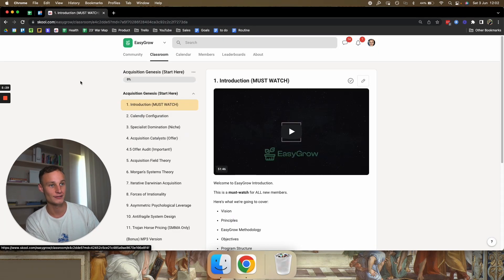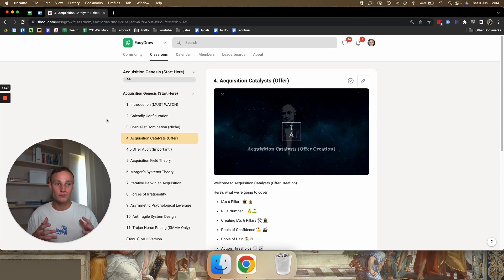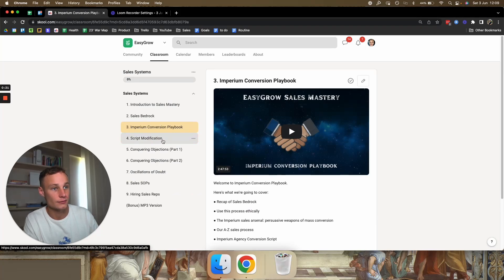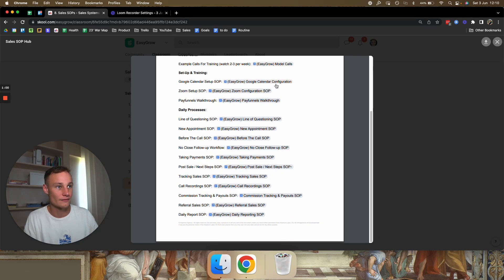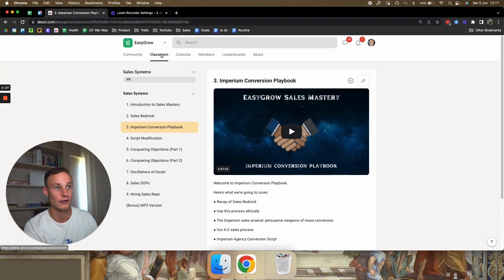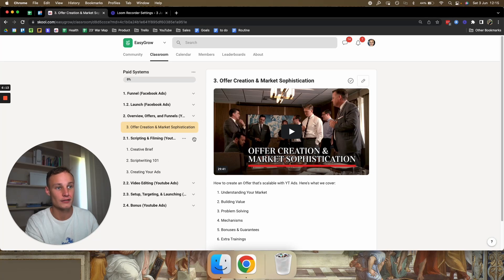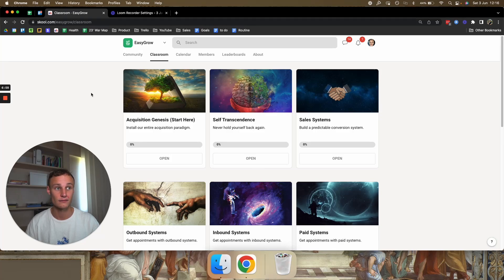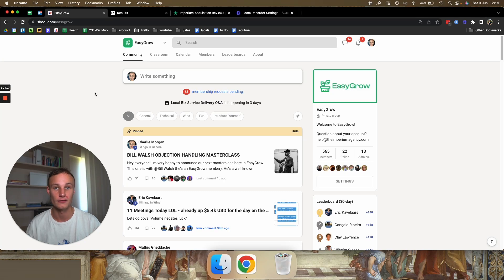How I Get Clients In Saturated Niches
I hate case study funnels and being pitched just as much as you do, but if you're curious about how we help agency owners, coaches & consultants beyond these videos, the link below will explain. No bullshit, no email opt-in and no "FrEe TrAiNinG" to be found there. Check it out….

I LOVE saturated niches.

Sounds crazy right?

Whilst many people fall into the trap of running away from saturated niches due to the sheer amount of competition, I run straight towards them.

The reason for this is because saturated niches contains competitors who have already done 80% of the work for me.

The remaining 20% involves me avoiding the mistakes that they have made & simply being better than them.

Sure, it can be slightly more difficult to stand out from the crowd BUT it certainly isn’t impossible.

In this video, I’m going to be sharing how you can dominate in a saturated niche & sign clients regardless of how much competition you may have.

Thanks,
Charlie